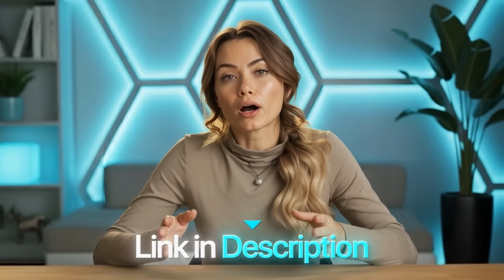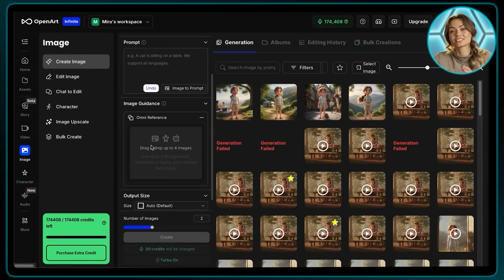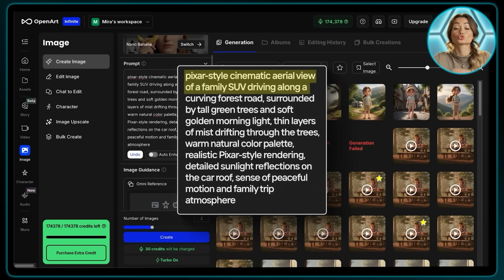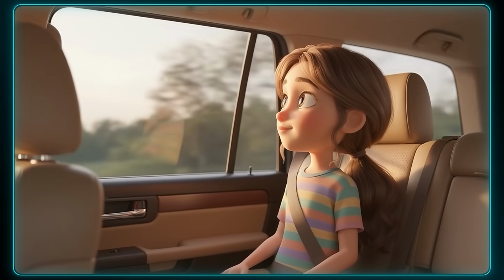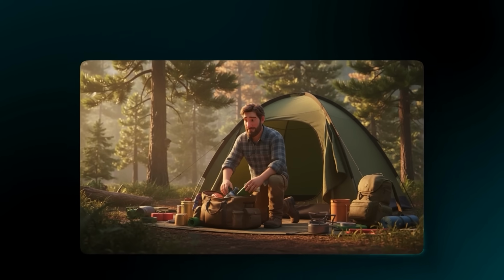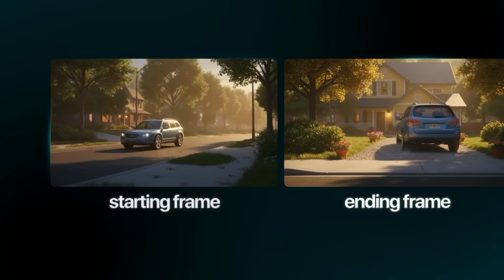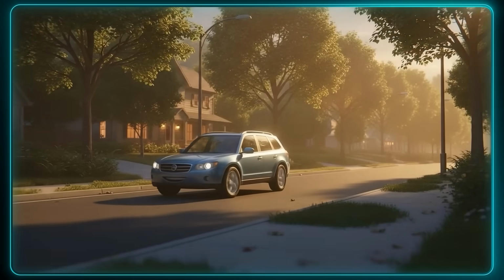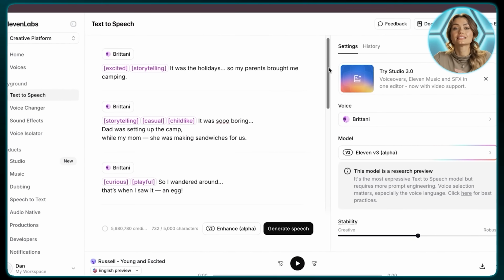Nano Banana + Veo 3.1 = insane AI Animated Stories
Learn how to make crazy AI Animated Stories using the combination of Veo 3.1 and Nanobanana!

Hey friends, in this video I teach you how to make AI Animated stories using Google's Veo 3.1 and Nano banana. It's actually much simpler than you think, and you create really high quality animations really quickly!